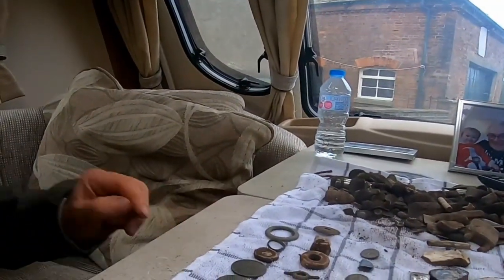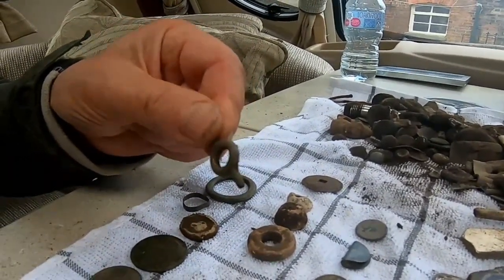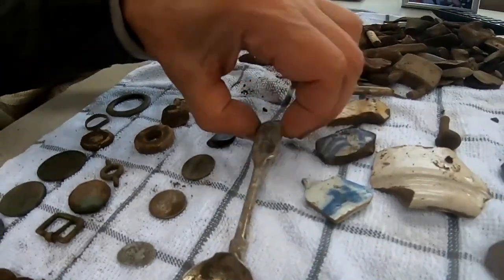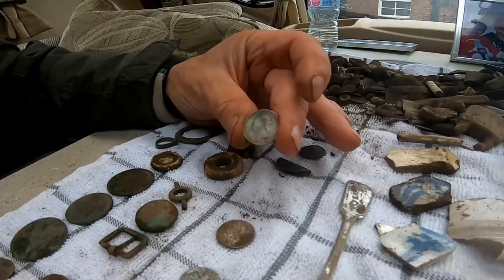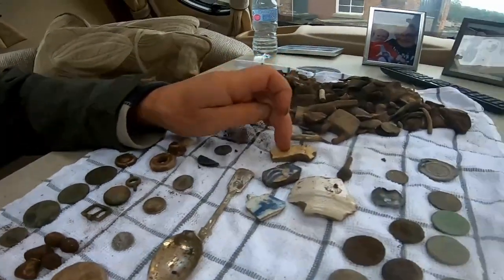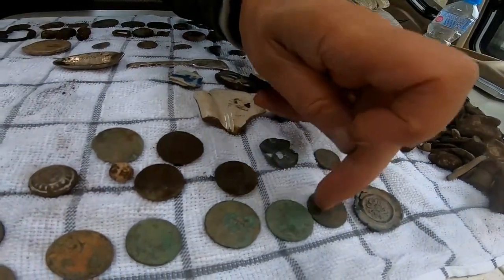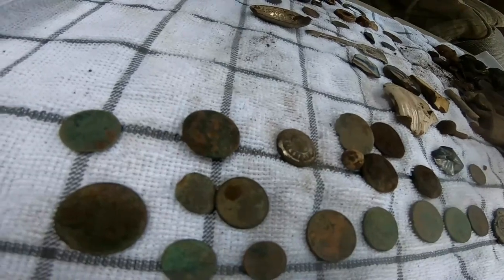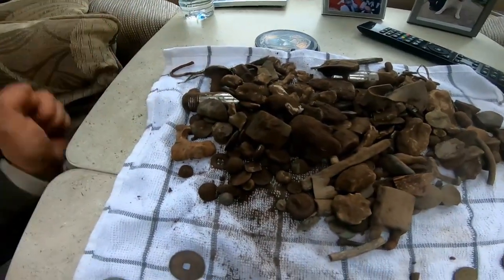Mixed History of Artefacts & coins,Whats The Oldest Find?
I detect with my friends  Michael Jackson, Stuart Midgley, Carl Midgley Owner Spin A Disc Metal Detector UK, Dave Rice & brother Ken Bradbury I do show ID Target numbers on whichever metal detector I am using.